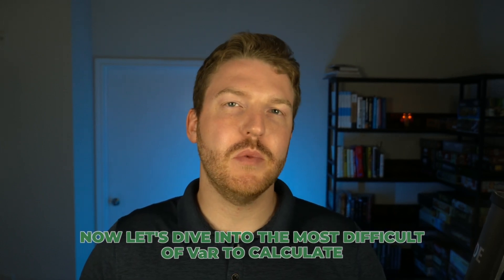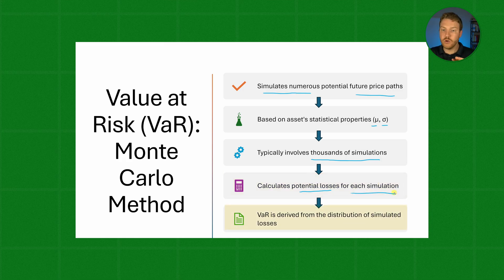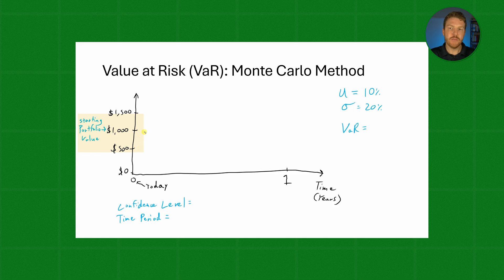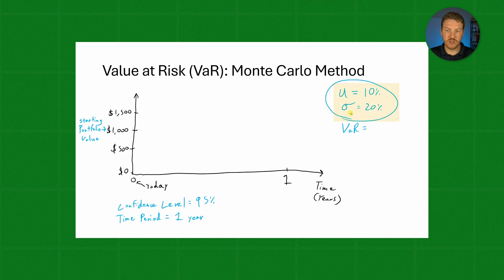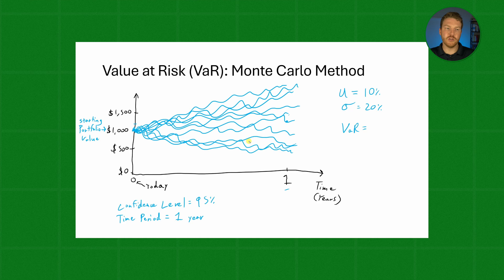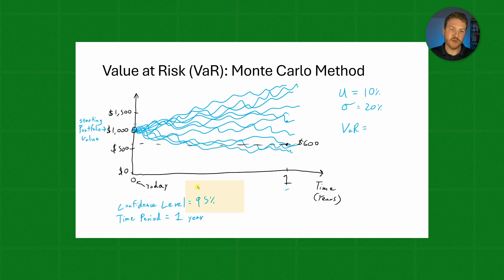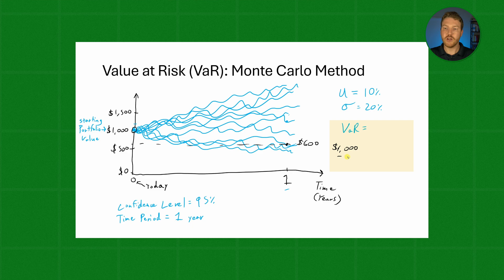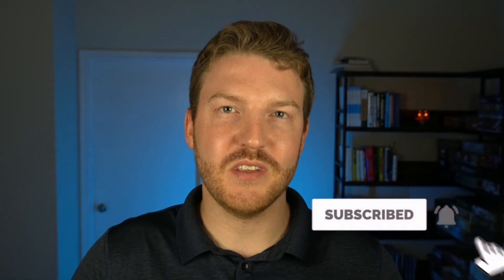Value at Risk (VaR): Monte Carlo Method Explained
Explore the powerful Monte Carlo Method for calculating Value at Risk (VaR) in this concise yet comprehensive video. Ryan O'Connell, CFA, FRM, guides you through the VaR Monte Carlo Method process, demonstrating its ability to simulate numerous potential scenarios for more robust risk assessment. Learn how this sophisticated approach to VaR can provide deeper insights into potential portfolio outcomes and risk exposures. Whether you're a risk manager, financial analyst, or student, this tutorial will enhance your understanding of the Monte Carlo Method for VaR, equipping you with advanced tools for financial risk management.

Chapters:
0:00 - Overview of VaR Monte Carlo Method Process
0:34 - Example of the Monte Carlo Method